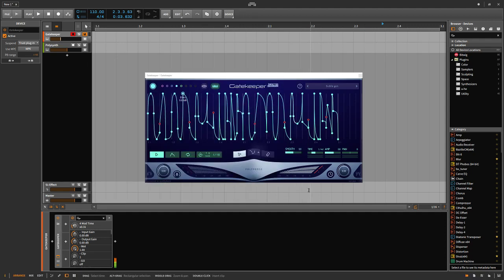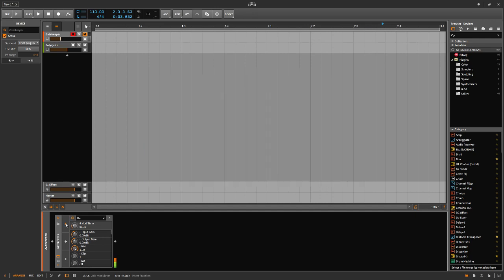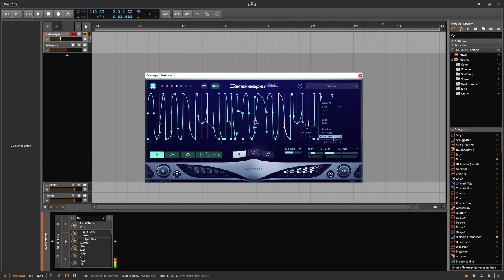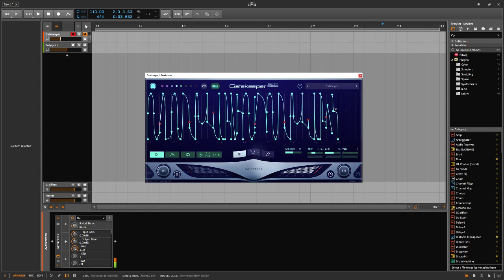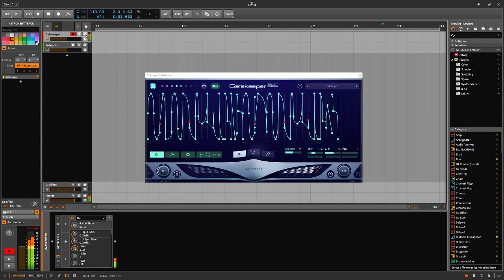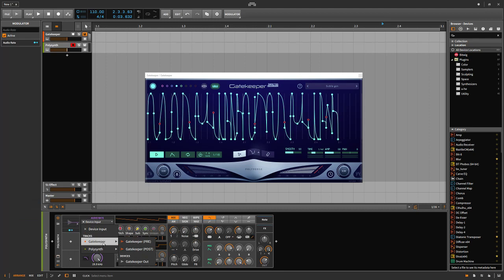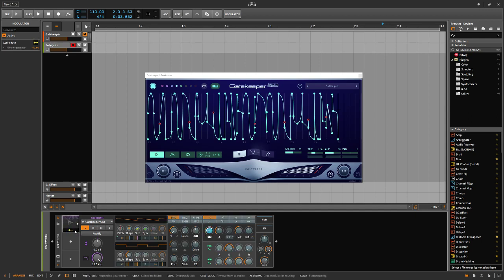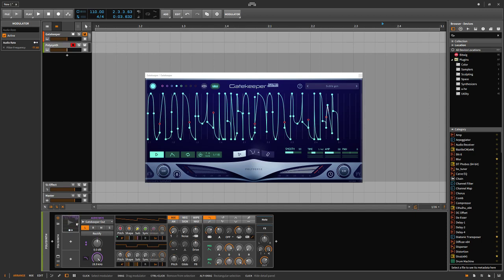Using Custom Envelope Shapes for Modulation in Bitwig with Gatekeeper's CV Output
I have seen this question come up a few times now asking whether Bitwig lets you draw your own custom shapes in a modulator. Steps can do this but it is very limited, so if you are looking for something like LFO Tool or Gatekeeper type functionality in a modulator, you can achieve this by sending the CV output to an Audio Rate modulator!